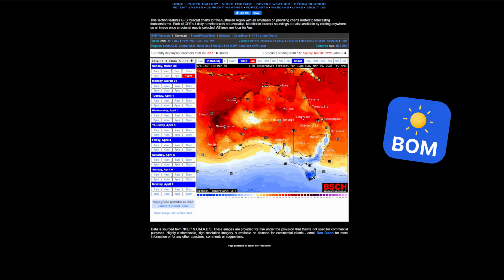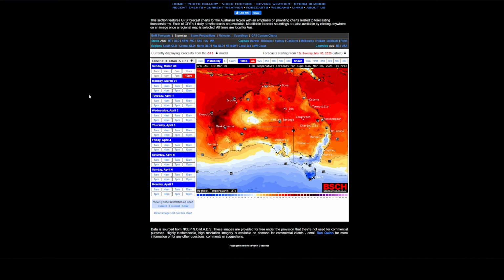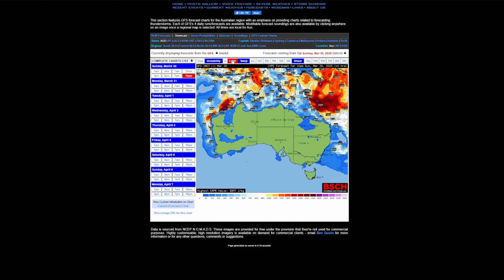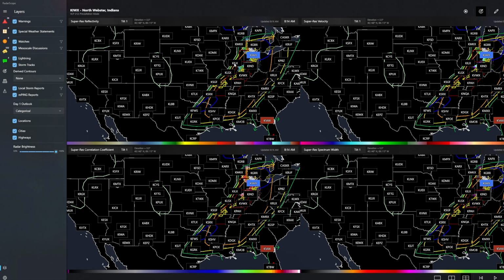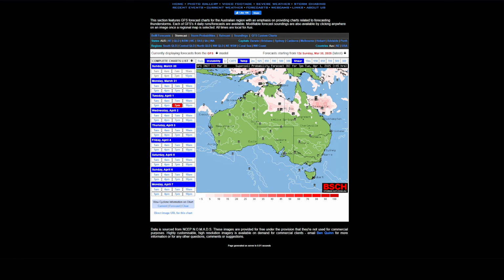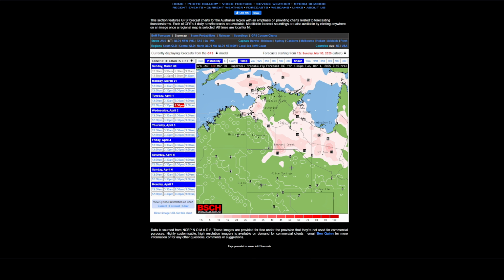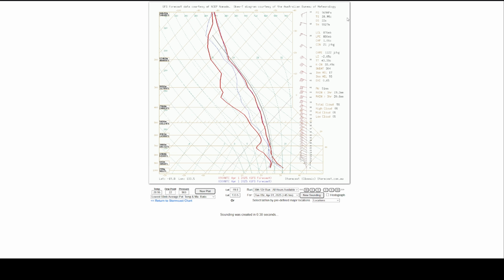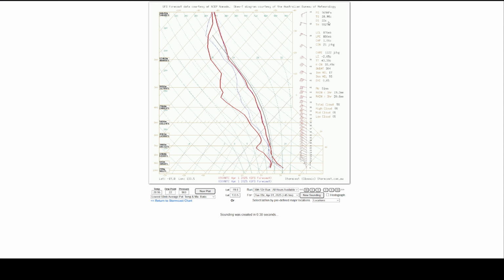How I Forecast Supercell Storms in Australia vs the USA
In this video I go through how I forecast for Supercells in Australia vs the US. Australia has rather limited radar networks and no equivalent to the SPC, so forecasting requires different tools. This is just a short video but let me know if you want me to go into more detail.
It was my 19th birthday today and I'm very excited for the next year of watching tornados on radar in the US, and chasing Australian supercells & storms later in this year.

00:00 Intro
00:15 BSCH Surface observations & Upper air soundings
00:58 My primary & backup radar
01:42 Supercell probability & Skew T/Hodographs
03:27 Forecasting Supercells in the US
04:15 Outro